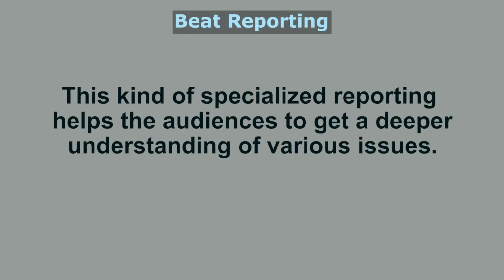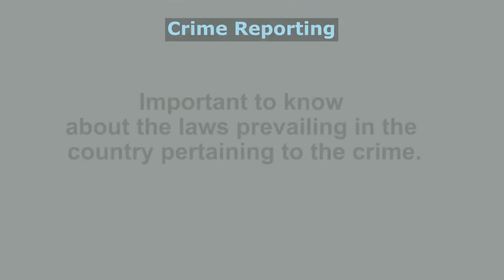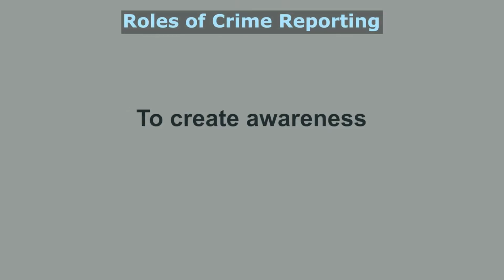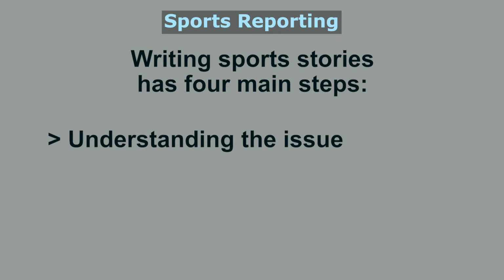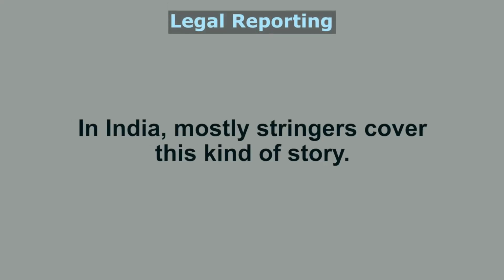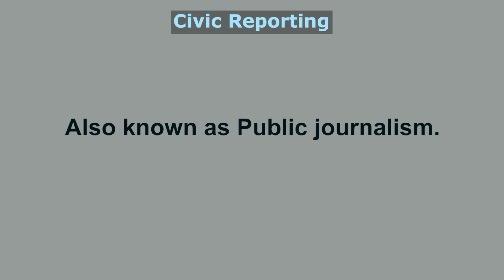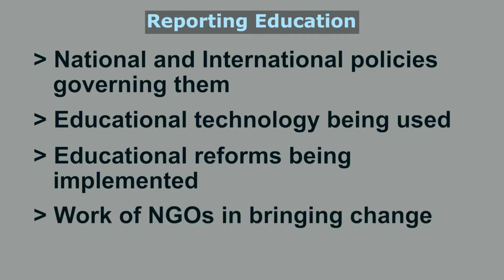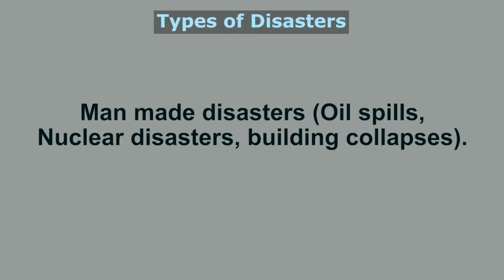MODULE 10 Reporting Types and Techniques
Reporters train themselves to become experts in covering a particular kind of story. Political, economic, social, sports and entertainment beats are covered by a wide variety of reporters who are aware of the ways in which a story has to be approached and structured. Thus, a basic understanding of the different kinds of reporting is helpful in understanding the important access points, rules and regulations that need to be followed while developing a news story.